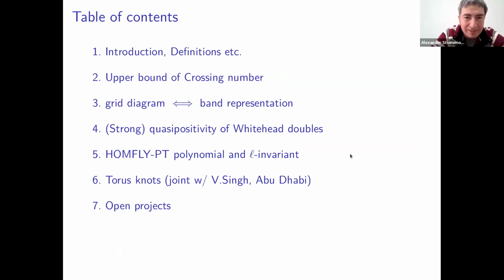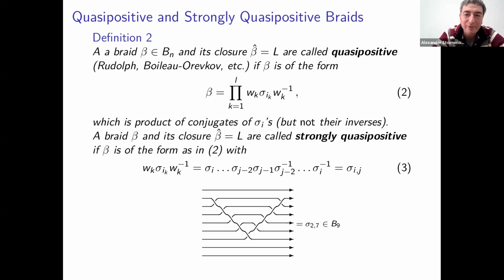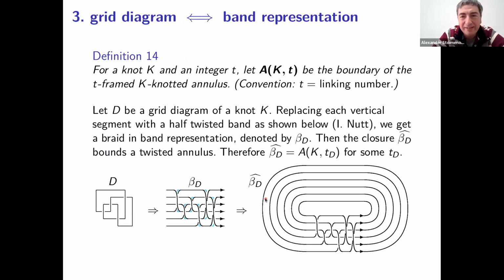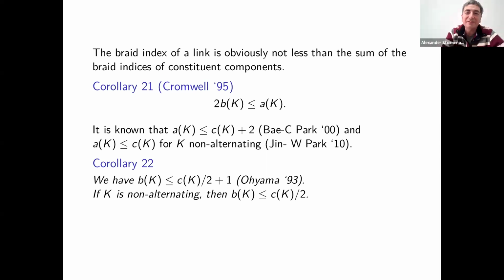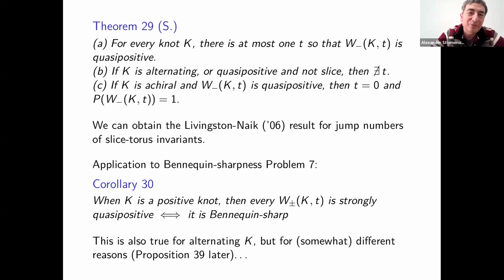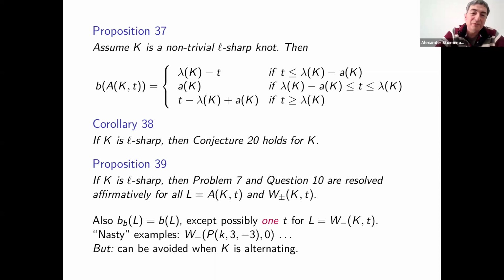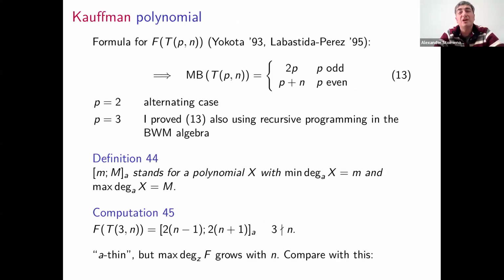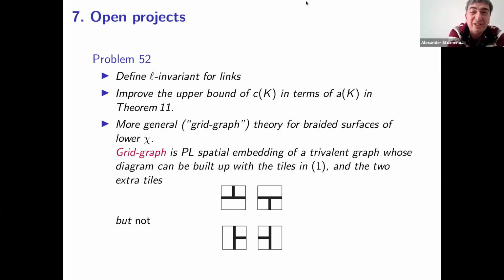Alexander Stoimenow - Strong Quasipositivity, Thurston Bennequin Invariants, and Arc Index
A talk by Alexander Stoimenow for the First International On-Line Knot Theory Congress, 2/1/2025.